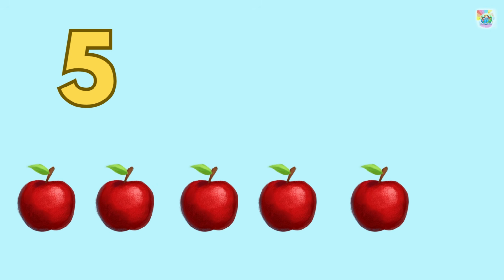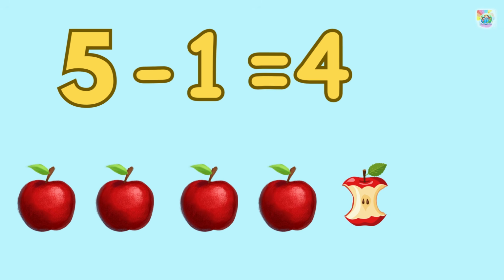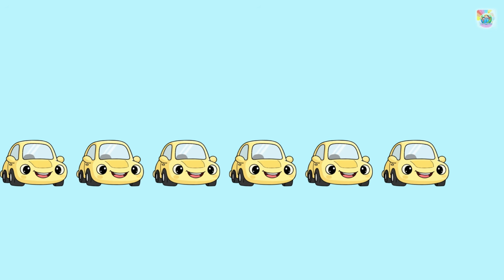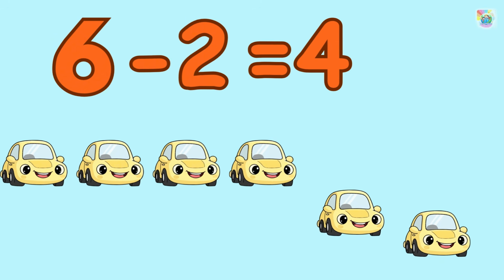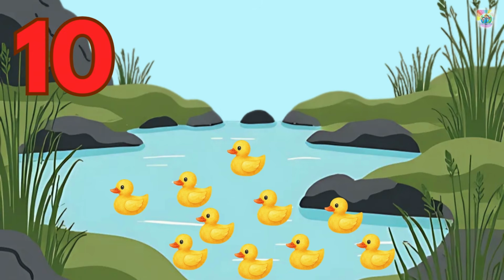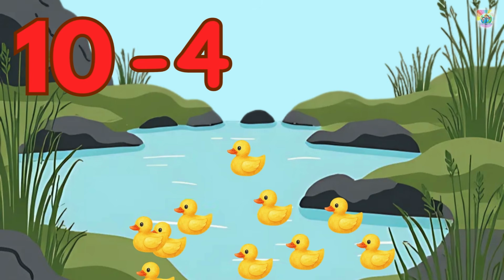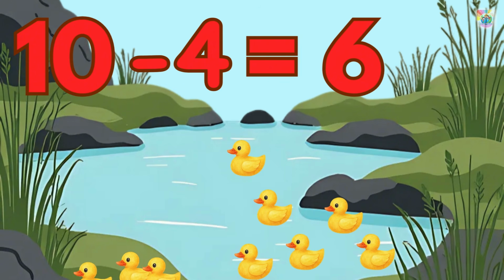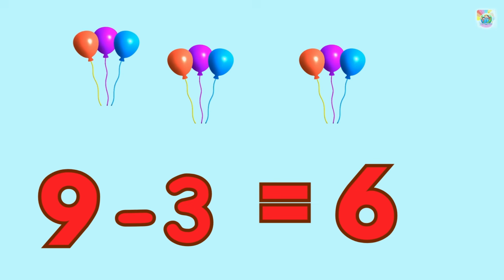Learn Subtraction for Kids | Easy Subtraction with Fun Examples | Apples, Ducks, Cars & Balloons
Welcome to Amazesphere Kids! 🌈

In this fun learning video, kids will learn the basic concept of subtraction in a simple and exciting way.

Subtraction means taking away. Through colorful examples, children will understand how numbers become smaller when we remove some objects.

In this video we learn subtraction using fun examples like:

🍎 Apples
🦆 Ducks in a pond
🚗 Toy cars
🎈 Balloons

Kids will see how subtraction works step-by-step:

5 − 1 = 4
10 − 4 = 6
6 − 2 = 4
9 − 3 = 6

This video is perfect for:
✔ Preschool kids
✔ Kindergarten learning
✔ Early math learners
✔ Homeschool learning

Learning math can be fun and easy!